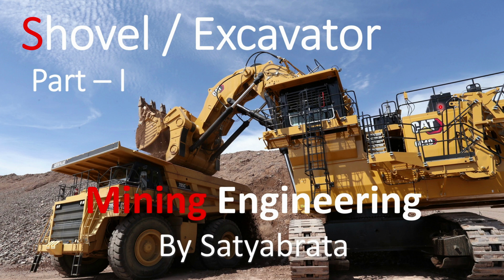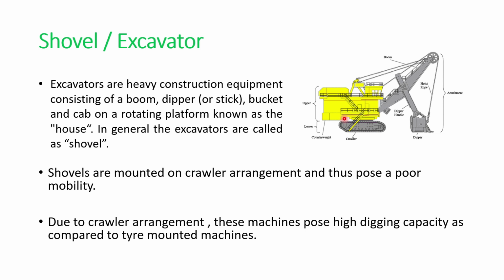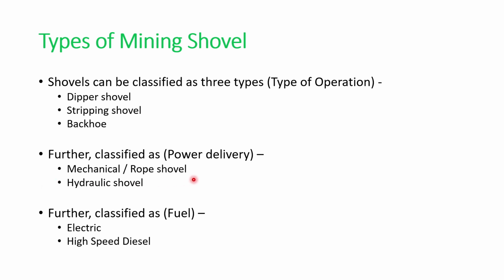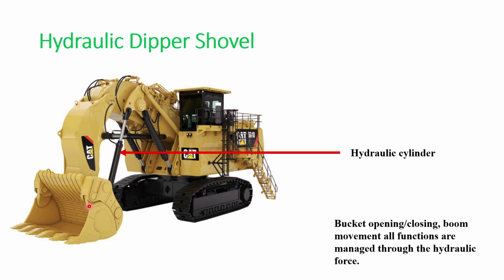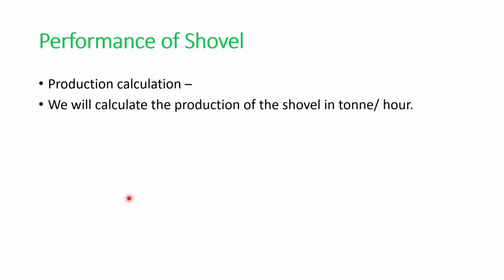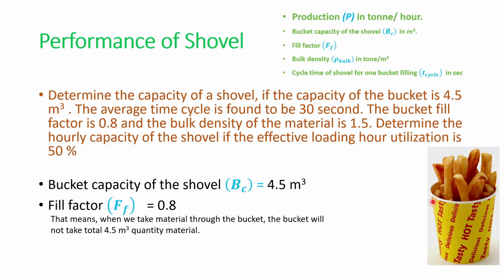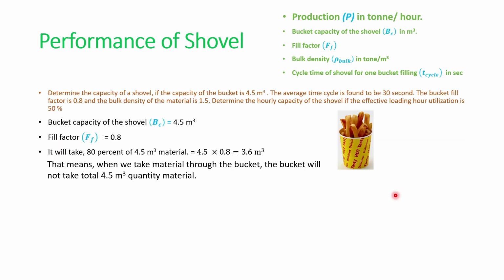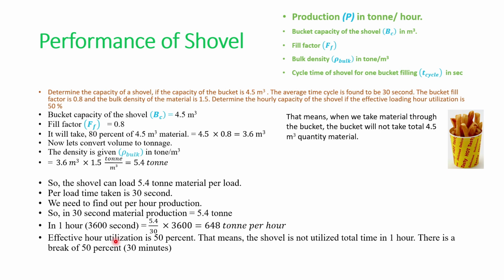Shovel | part 1 | Numerical problems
Introduction to mining excavators (Shovels) and discussion on fundamental numerical problems.